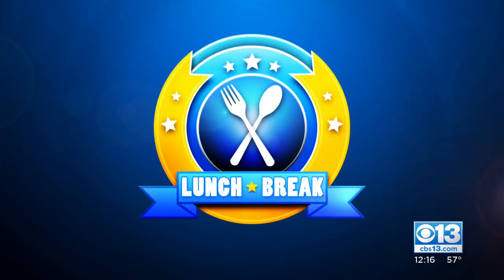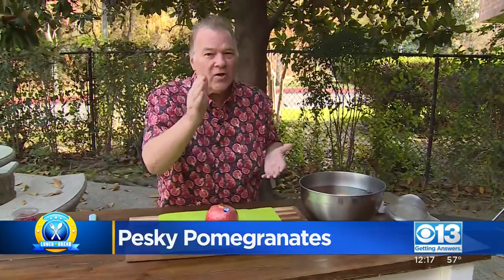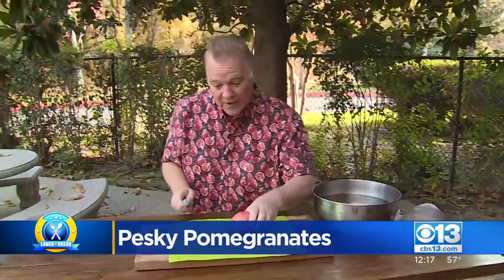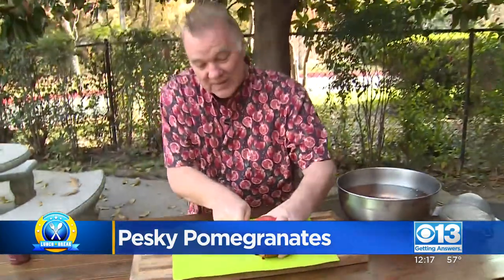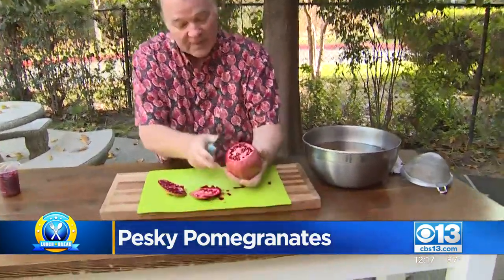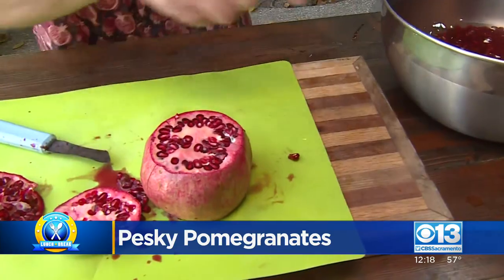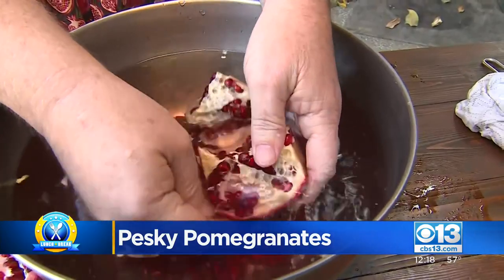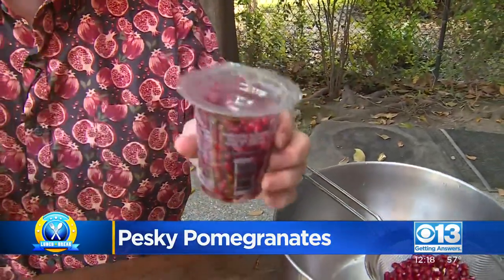Lunch Break: Paomegranates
Michael Marks shows us the best way to get at those pomegranate seeds (arils).